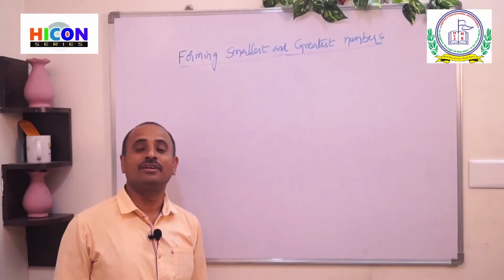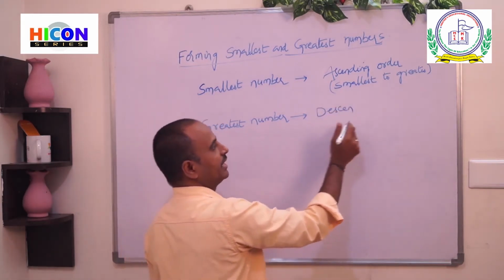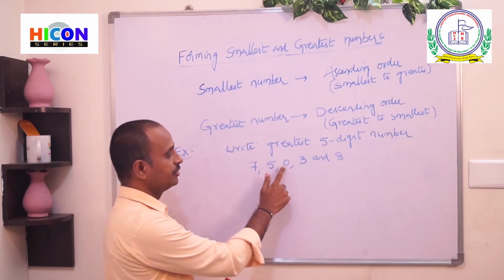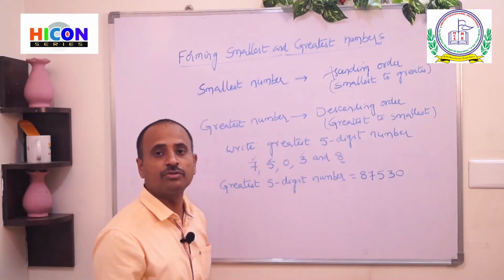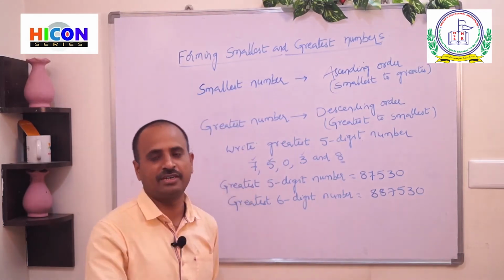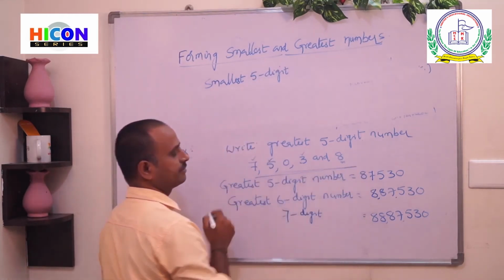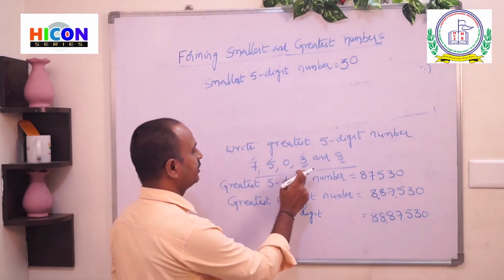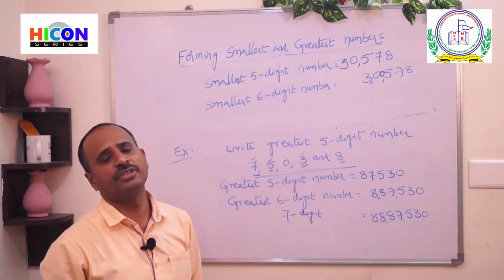CLASS-4: MATHS, Lesson-1 : Numbers (Part-12)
CLASS 4
MATHS,  Lesson-1 : Numbers   (Part-12)
Forming Smallest and Greatest Numbers Using Given Digits
MASTER’S GROUP OF SCHOOLS.